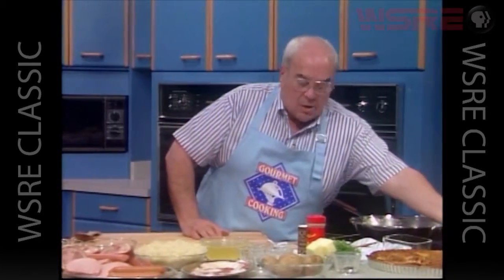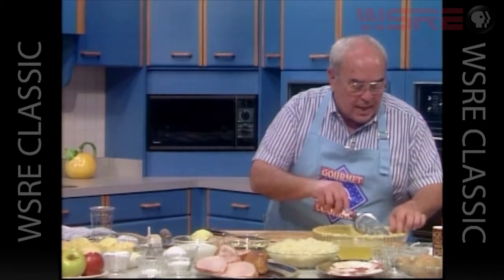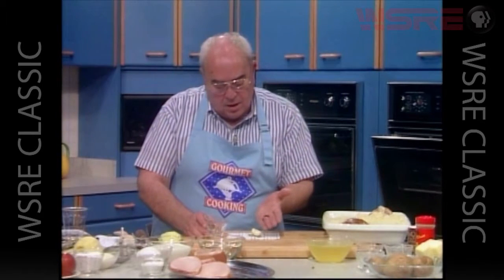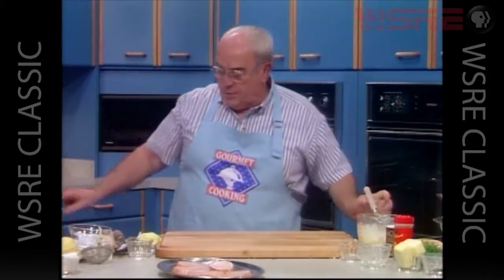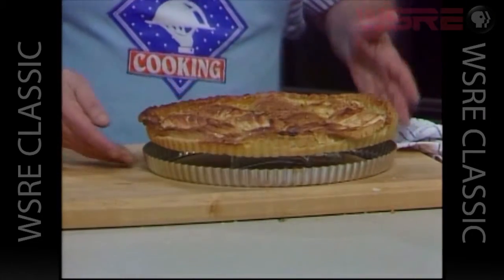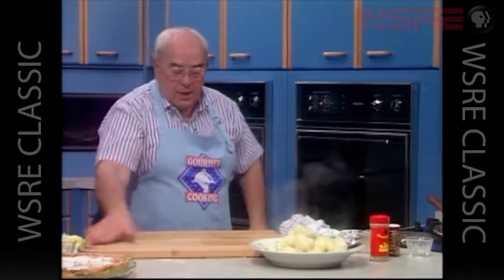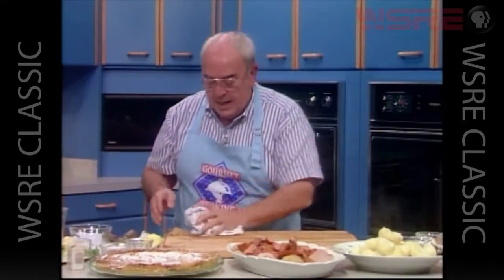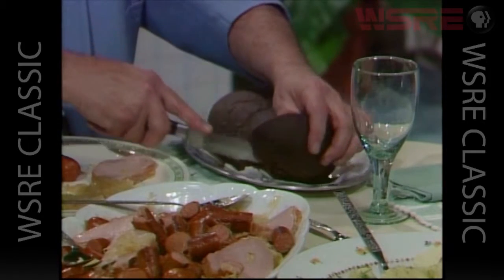Alsatian Garnished Sauerkraut (Ep. 291) | Gourmet Cooking with Earl Peyroux | WSRE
Alsation Garnished Sauerkraut